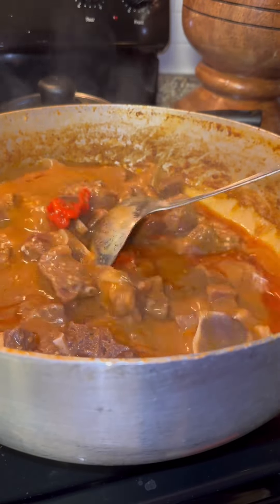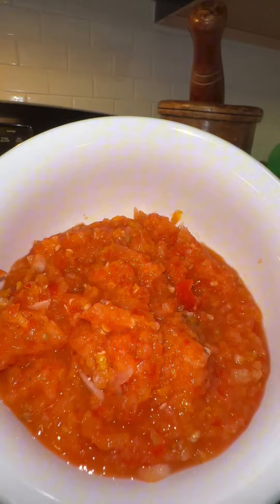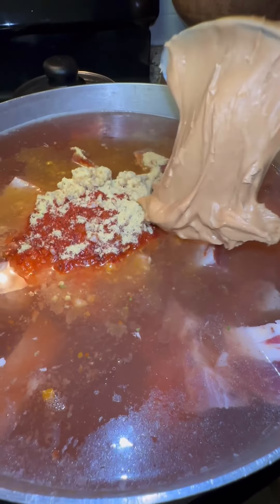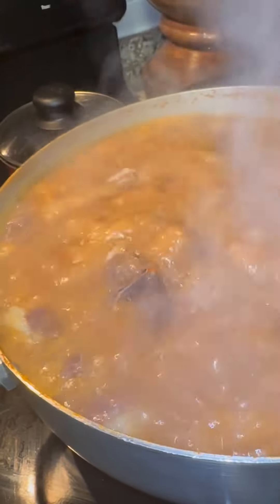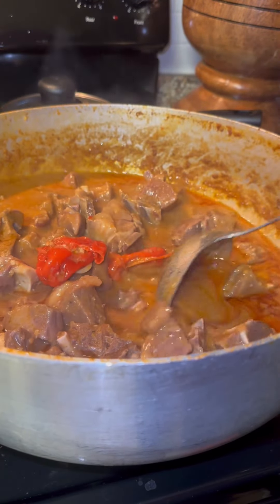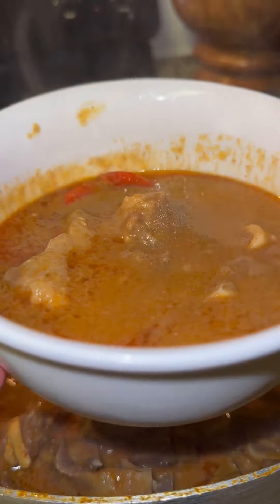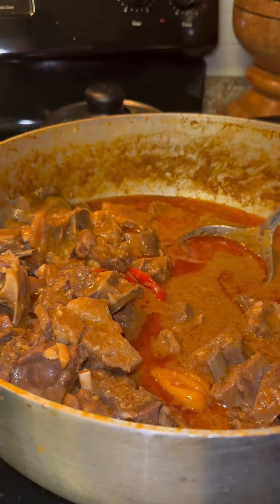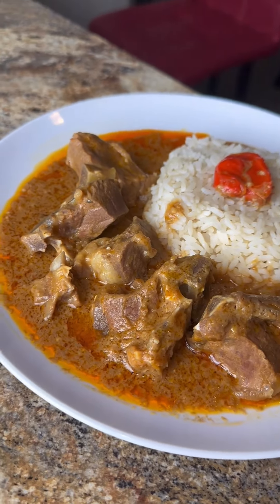Goat Meat Peanut Butter Soup/ Groundpea Soup - The Easiest Ever!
Do you like Peanut butter? You're definitely going to enjoy this meal if you do. In my country, Liberia, we call this groundpea soup. However, most of the world knows it as peanut butter soup. Which either way you call it, this is the best recipe to get you started on making this delicious soup. I've listed the ingredients and seasonings below. I hope you enjoy this meal and have a blessed day! :)

Ingredients:

Goat meat
Water
Hot peppers (quantity is up to your spice level)
1 tomato
Peanut butter

Seasonings:

Paprika
Minced garlic
Chicken Bouillon (Knorr)
Onion powder
Muchroom seasoning
Cumin

Thank you for tuning in to Hot 2 the T!